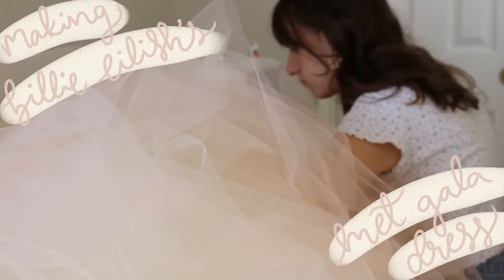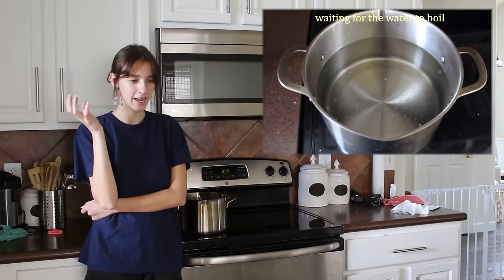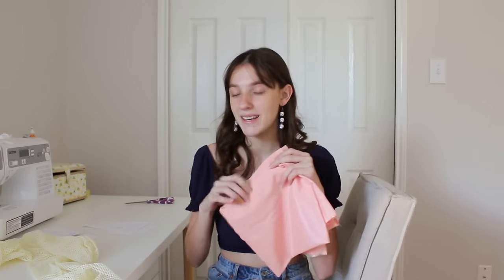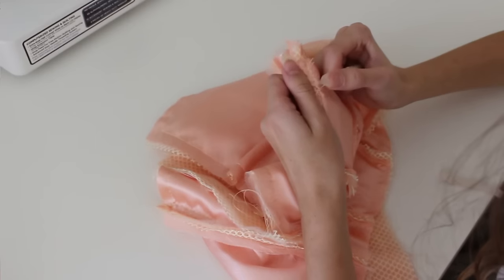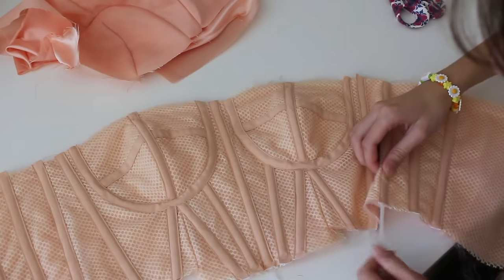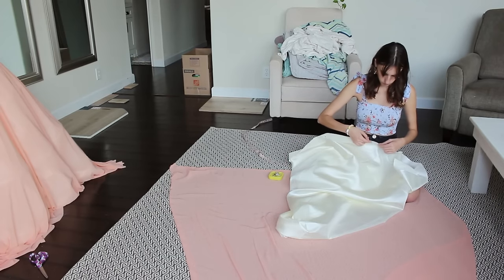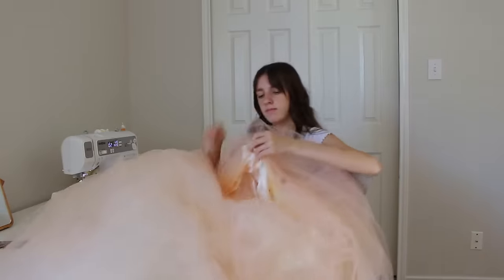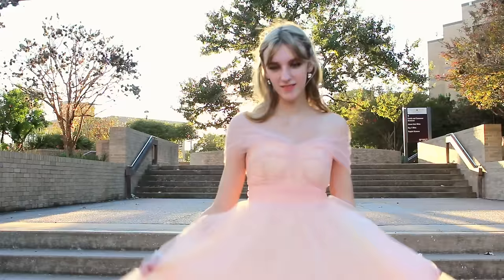Making Billie Eilish's Met Gala Dress✨ | aka the biggest dress I have ever made!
I have to admit that at first I was pretty intimidated by this project, but wow I am so happy with the results! This is by far the biggest and most technically challenging dress I have ever made, but I had so much fun! I think in total I ended up using about 90 yards of fabric!
I also have a website now where I sell patterns to go along with some of my videos!

✨Music✨
Dj Quads - Early
Highball - Lukrembo
Dj Quads - Blushes
Floating On waves - Hol Dolce
This song is really special because Hol Dolce actually composed it specifically for me! She is super sweet and crazy talented, and you should check out her page!!